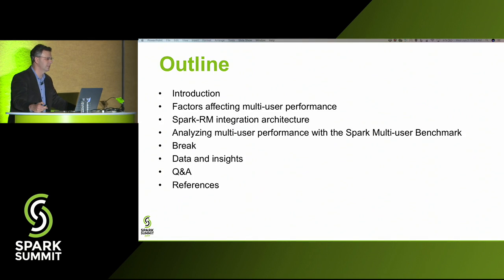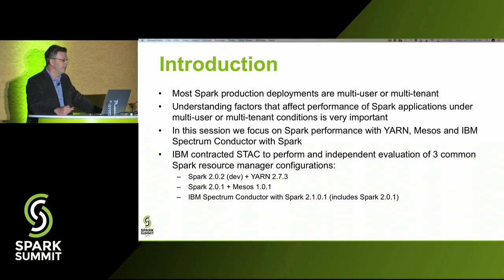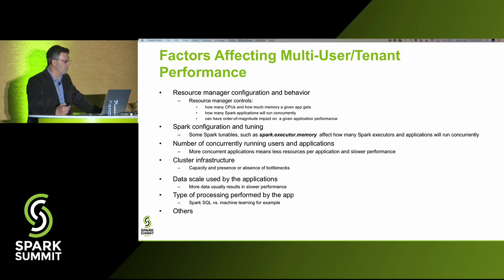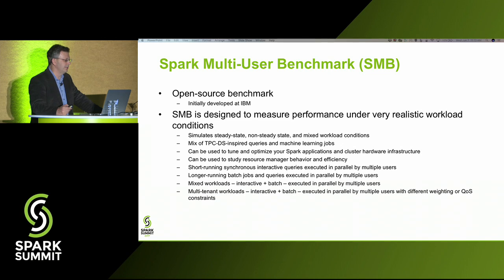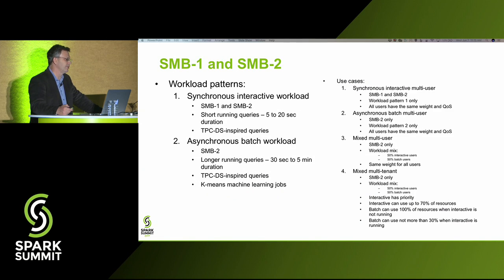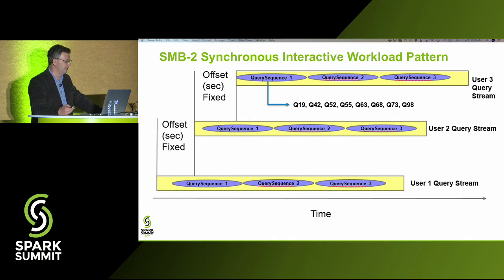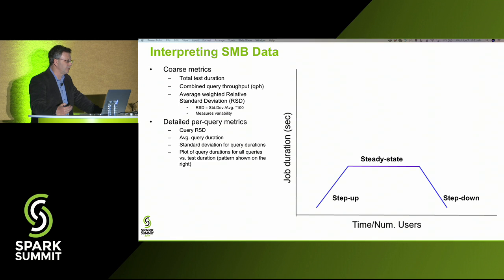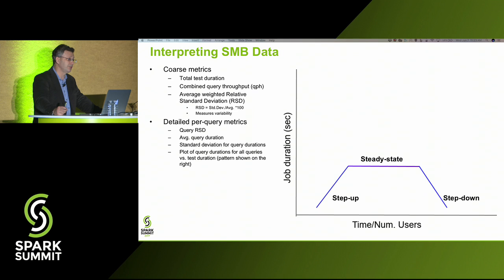Deep Dive Into Apache Spark Multi User Performance - Mikhail Genkin, Peter Lankford, Michael Feiman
When you run an Apache Spark application on a large cluster, you want to make sure you’re getting the most from that cluster. Any CPU or memory left on the table represents either a waste of money or a lost opportunity to speed up your Spark jobs. What many people don’t realize is how sensitive Spark cluster utilization is to the resource manager. Resource managers decide how to allocate cluster resources among the many users and applications contending for them. In this deep dive session, we will discuss how Spark integrates with two common open source resource managers, YARN and Mesos, as well as a new commercial product called IBM Spectrum Conductor with Spark. You will learn how resource managers arbitrate resources in multi-user/multi-tenant Spark clusters, and how this affects application performance. You will come away with new techniques for tuning Spark resource management to optimize goals like speed and fairness. The session will include a demo of a new open source benchmark designed to help analyse Spark multi-user/multi-tenant performance. The benchmark uses Spark SQL and machine learning jobs to load the cluster, and can be used during a pre-production cycle to tune Spark and resource manager configurations.